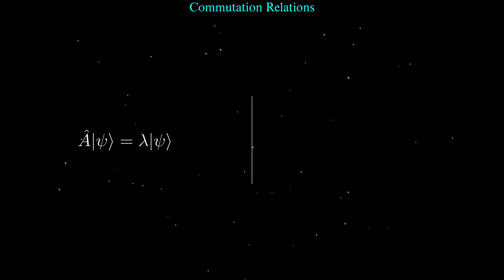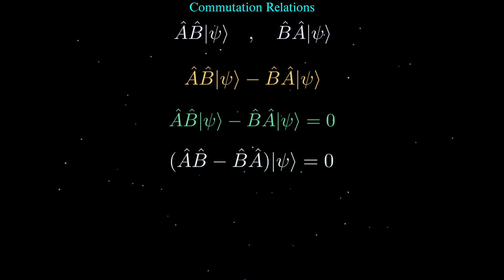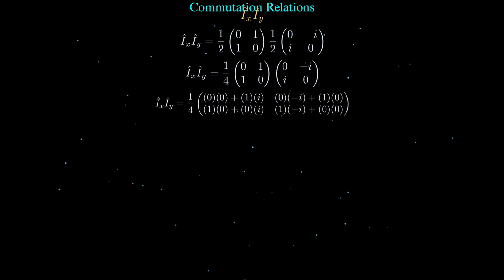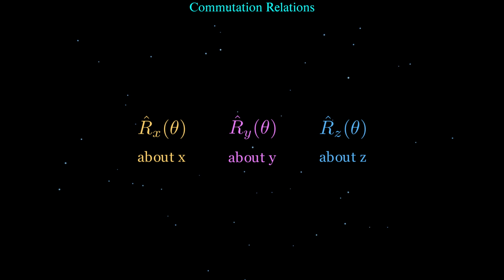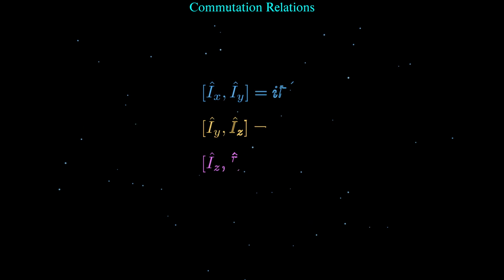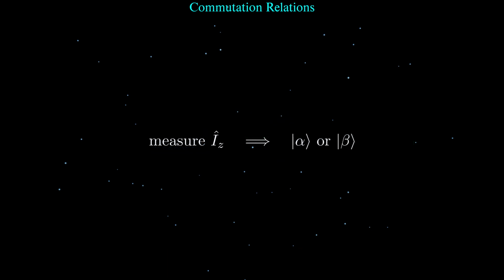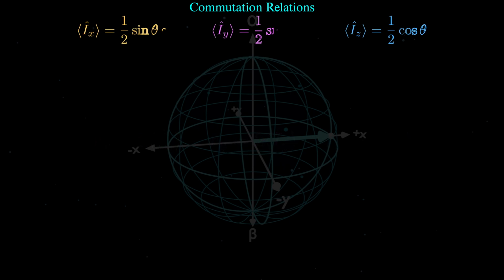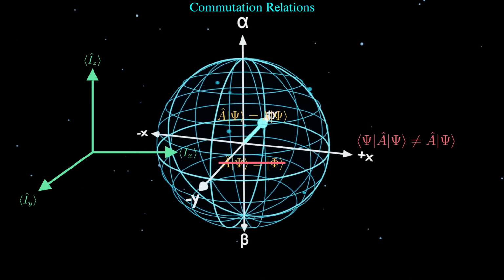NMR Spin Dynamics: 7. Commutation Relations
This video introduces commutation relations to explain why spin measurements along different axes cannot all be simultaneously definite. We break down what a commutator means, why the order of operators matters, and how the spin operators Ix, Iy, and Iz reveal the non-classical structure of angular momentum. We also connect commutation to eigenstates, uncertainty, the Bloch sphere, and the deeper reason spin components along x, y, and z behave differently from ordinary classical vector components.

⏱️Video Chapters:
00:00 Introduction
01:25 Commutator Definition
03:41 Commutation Meaning
04:48 [Ix,Iy] Example
06:56 iI_z Explanation
10:58 Eigenstate Examples
15:07 Bloch Sphere
16:52 Future Applications
17:49 Summary

📃Practice Problems:
Coming Soon

Special thanks to @SciCommStudios  for the introduction animation!